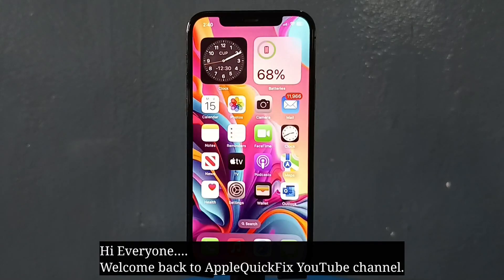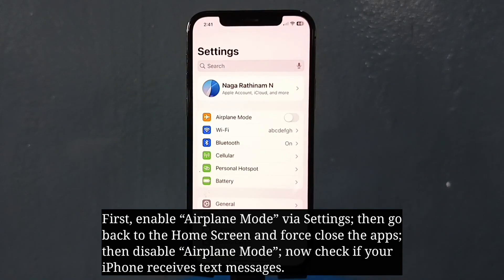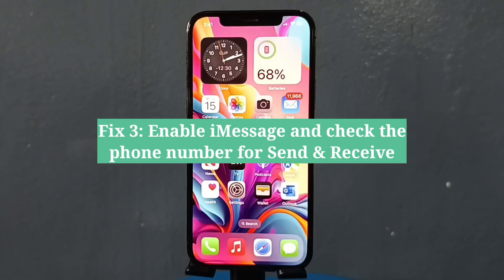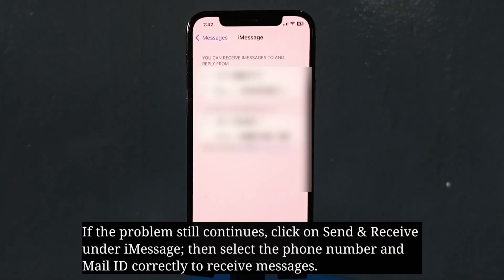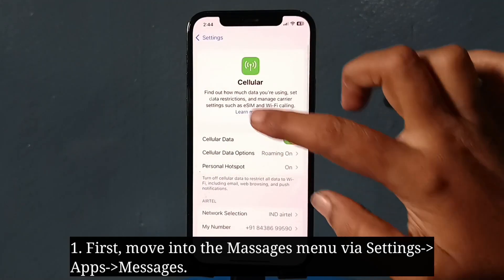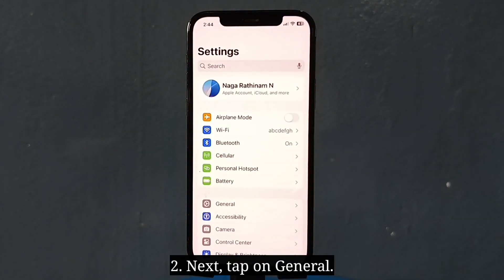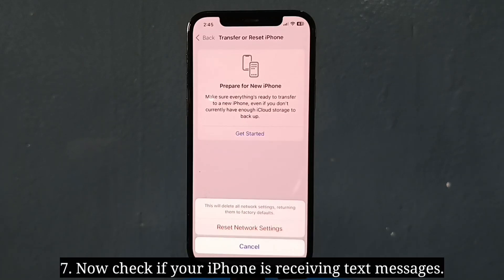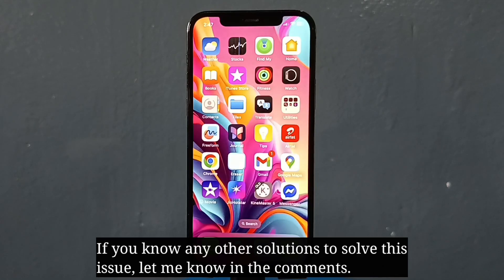iOS 26.2 Not Receiving Text Messages on iPhone? Here's the fix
iphone not receiving text messages after ios 26 update, ios 26 not receiving text messages on iphone 17, 17 air, 17 pro, 17 pro max, ios 26 text notifications not working/Showing, ios 26 text messages not showing on iPhone lock screen.